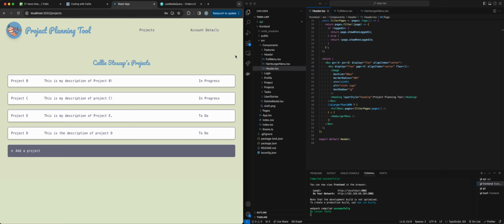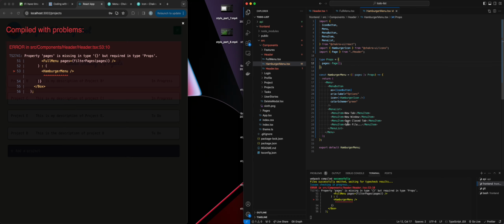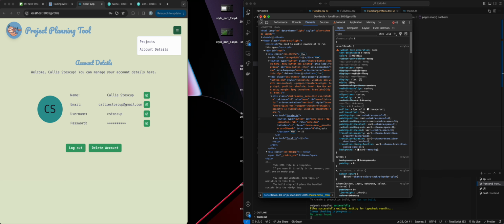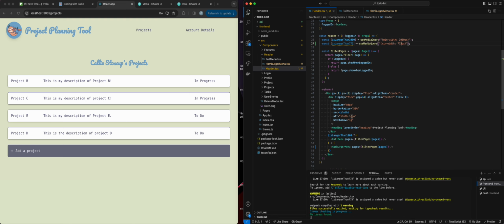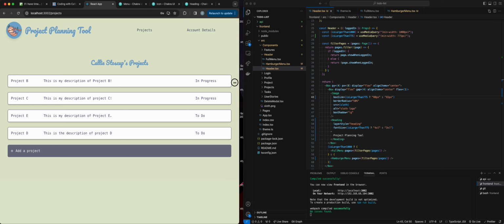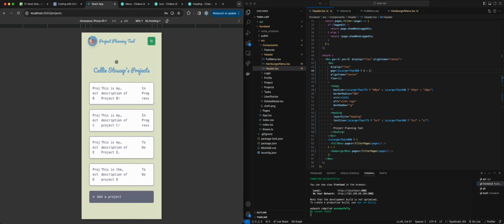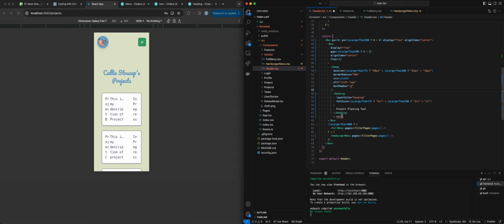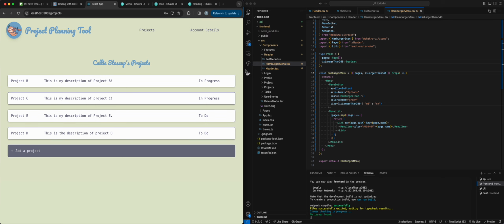Fullstack Portfolio Project: Styling and Responsive Design (Part 9)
In this video, we finish making the header responsive.